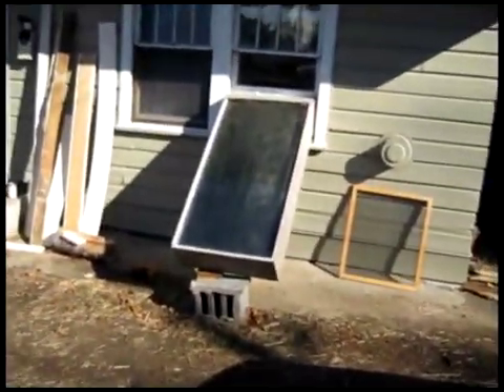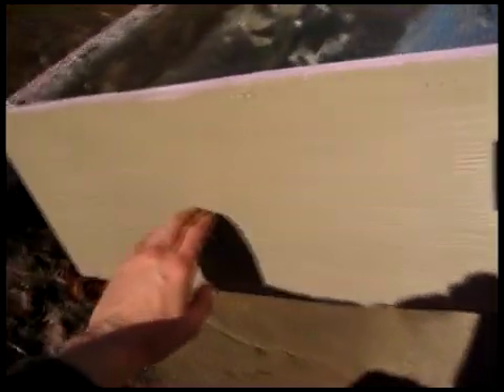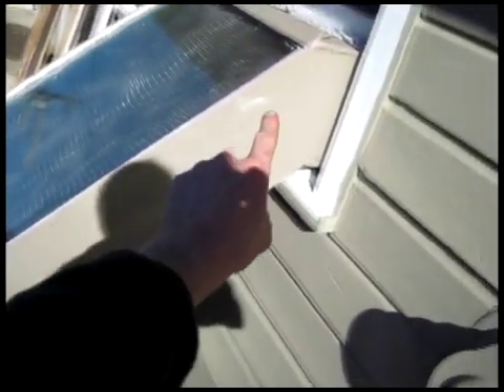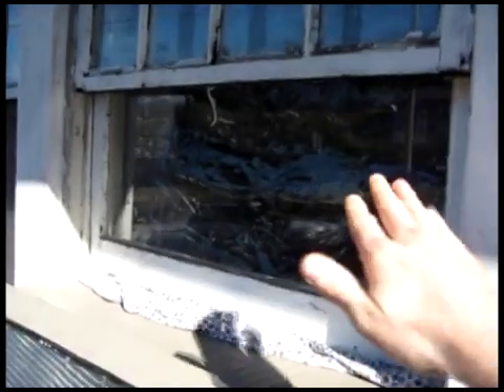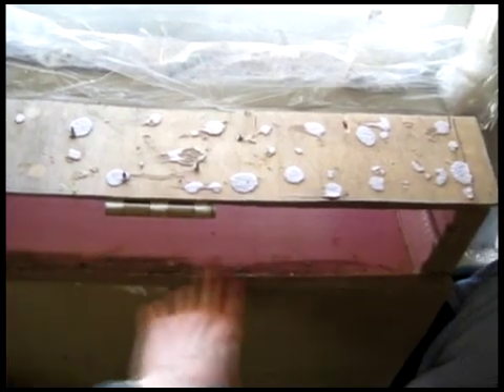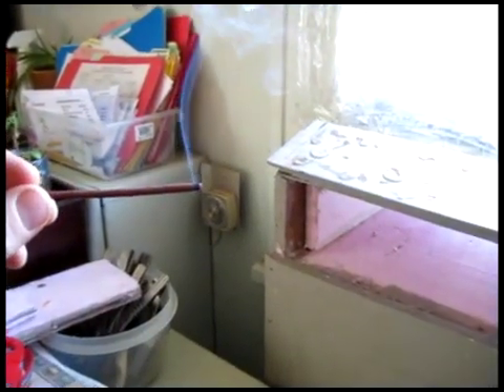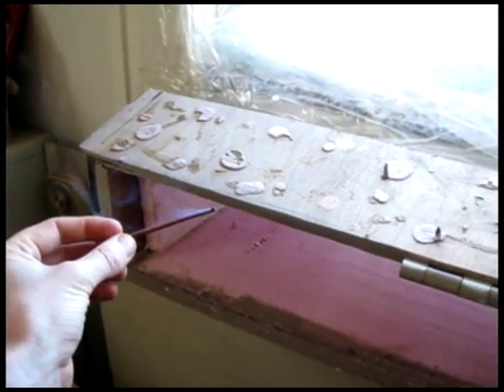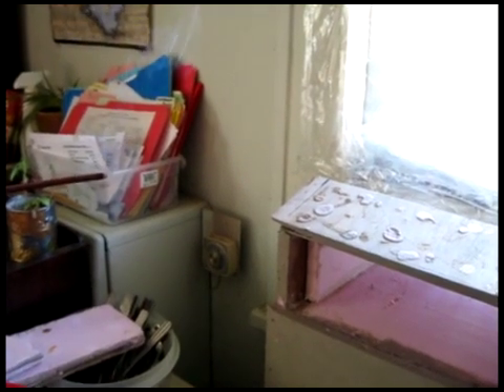passive solar air heater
also called a window box heater. see this website for a cross section view and plans for someone else's window box heater